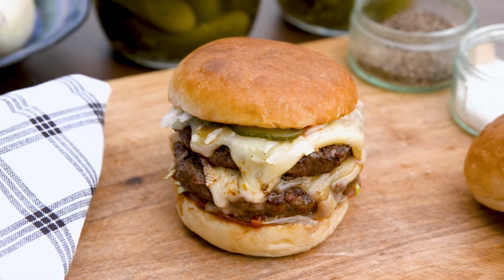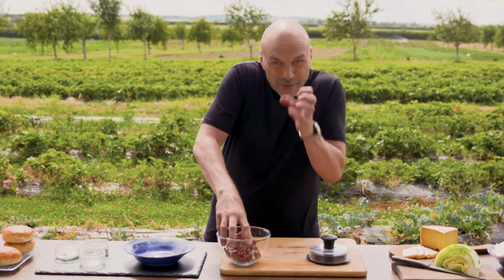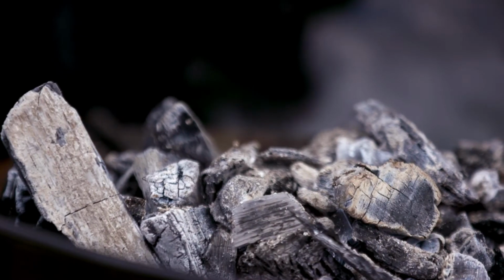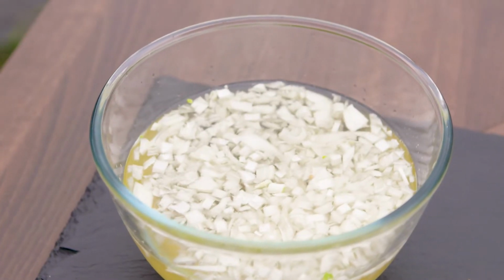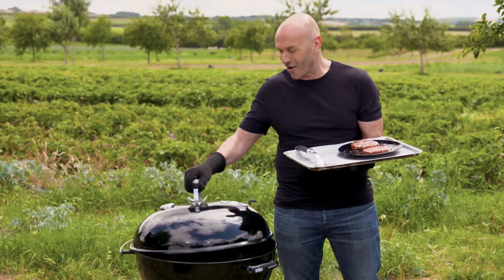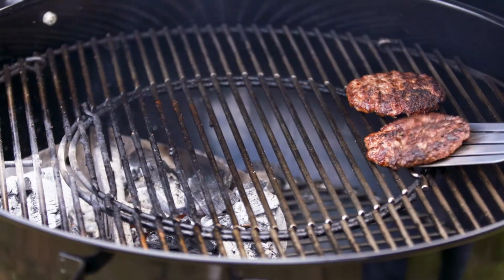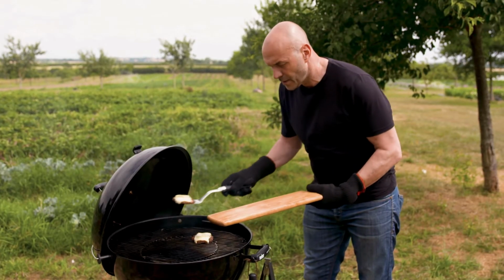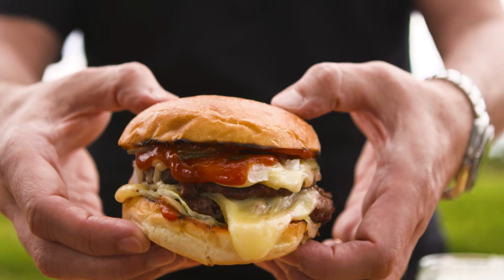The Ultimate Burger: Simon Rimmer Creates The Ultimate Burger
Cooking the Ultimate Burger relies on making the most of your ingredients. Celebrity chef Simon Rimmer gets grilling and shows you how to create the Ultimate Burger!